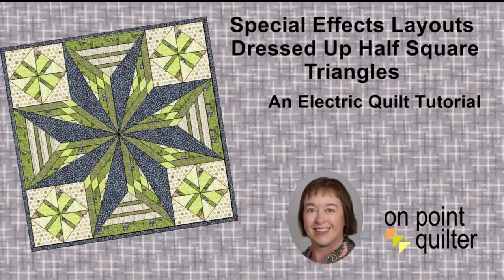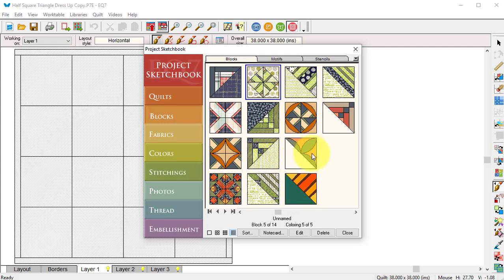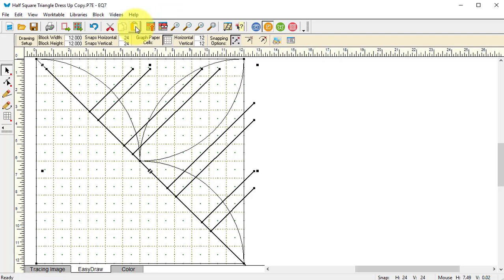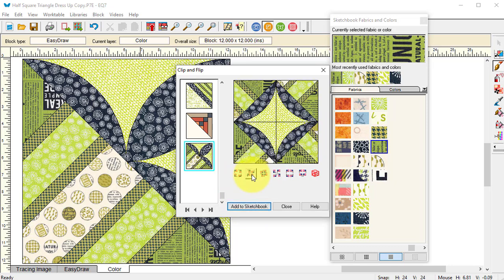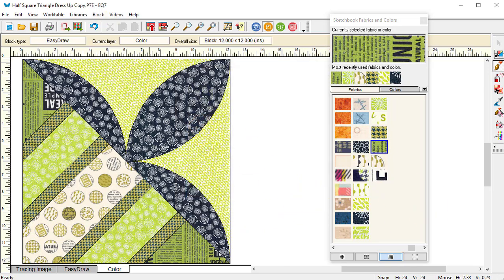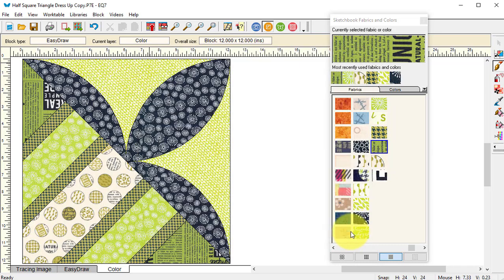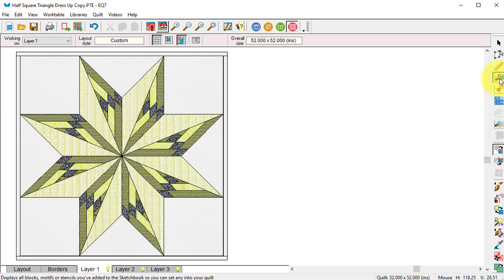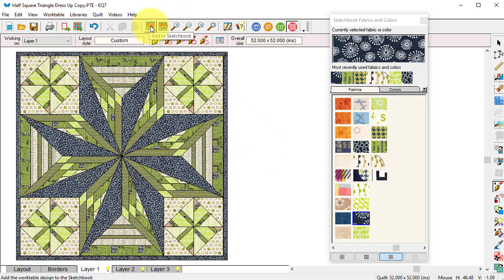Special Effects with Dressed Up Half Square Triangle Blocks using Electric Quilt 7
Back when I starting playing with dressed up half square triangles, I created four blocks:  This week I am playing with these blocks in some of the pre-built layouts in Electric Quilt.  See how I designed the quilts in this weeks video tutorial.

See how to use the Special Effect Layouts in Electric Quilt